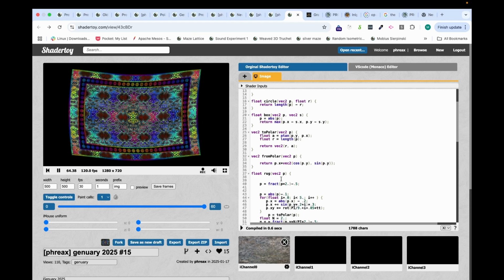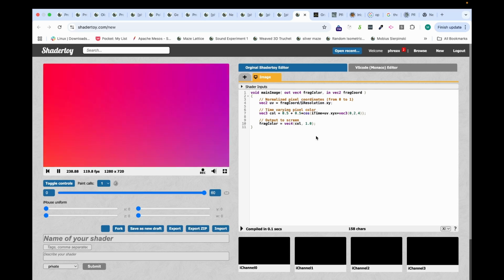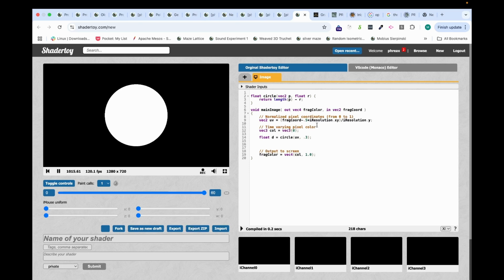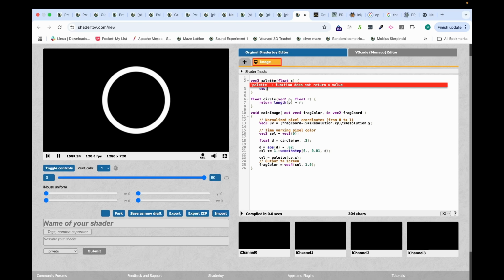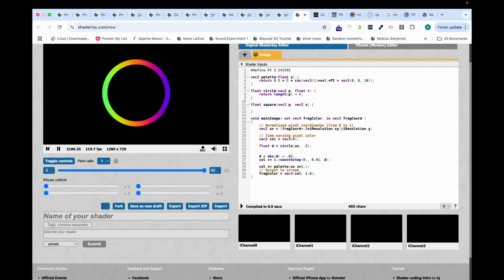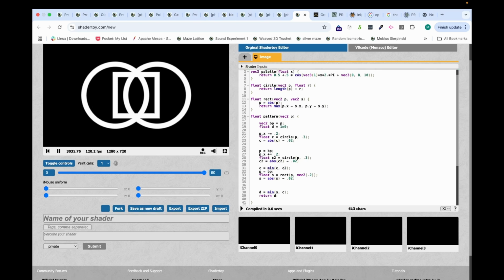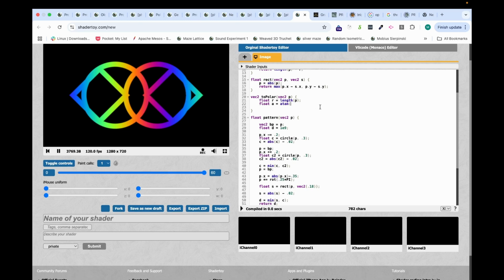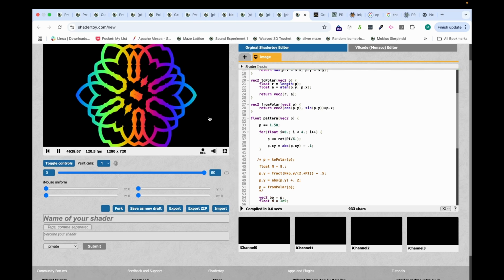How to create a Magic Rug with Shader Code — Shadertoy Tutorial Part 1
In depth tutorial on creating a magic, persian rug with in Shadertoy
using only shader code (GLSL).

Beginner Friendly!!

Chapters:

00:00:00  Introduction
00:06:00  Shadertoy Intro
00:10:40  Shadertoy Basics Setup
00:17:29  Drawing a Circle
00:48:24  Drawing a Rectangle
01:12:35  Enter the Mandala